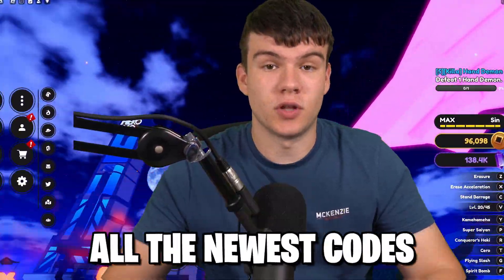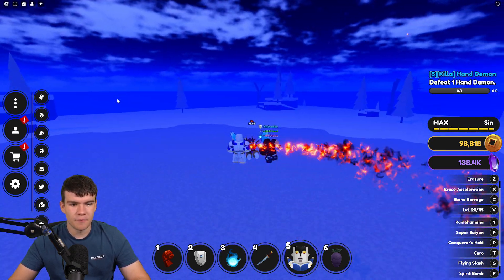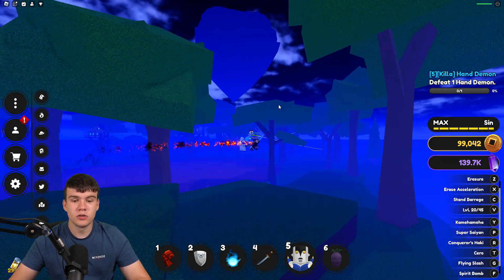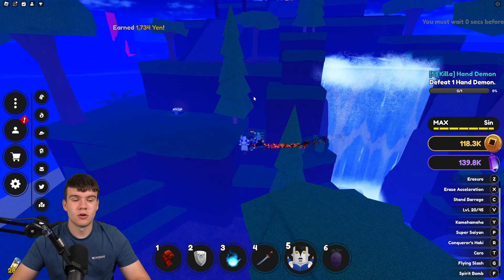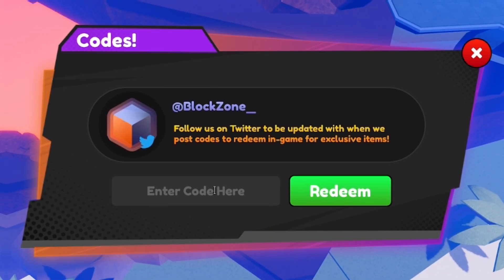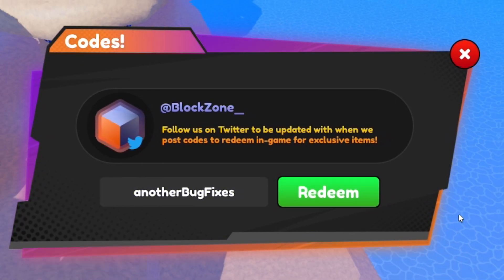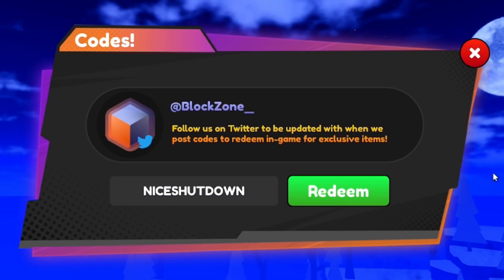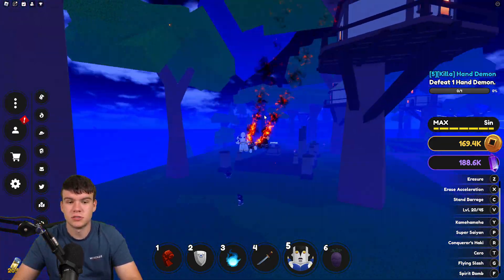*NEW* ALL WORKING CODES FOR ANIME FIGHTING SIMULATOR X IN AUGUST 2023! ROBLOX AFS X CODES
In this video I will show you ALL Anime Fighting Simulator X CODES on Roblox! The NEW codes will give you rewards for Anime Fighting Simulator X...